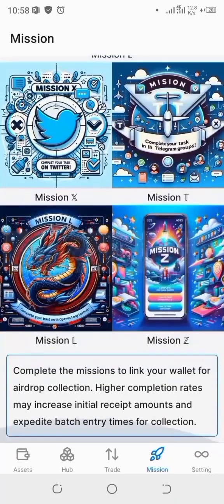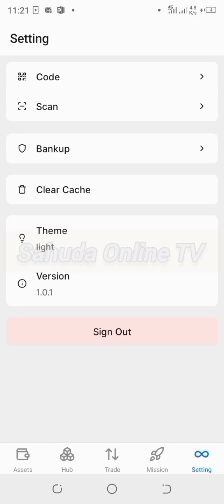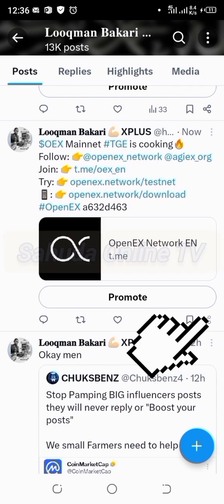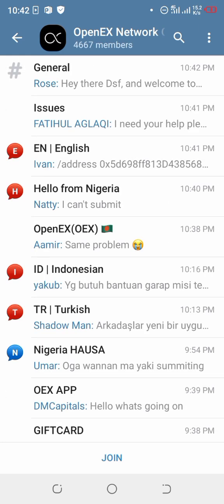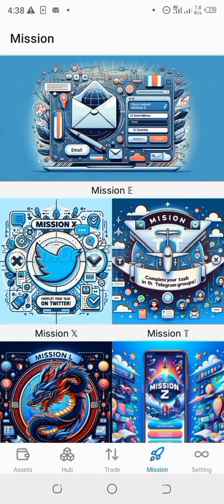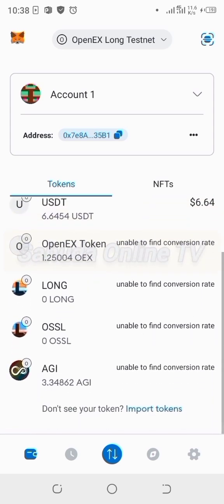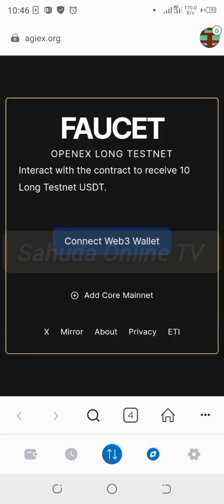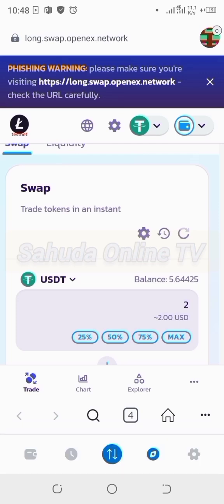Yadda Akeyin 5 mission na openeX wallet Step by step guide| openeX update